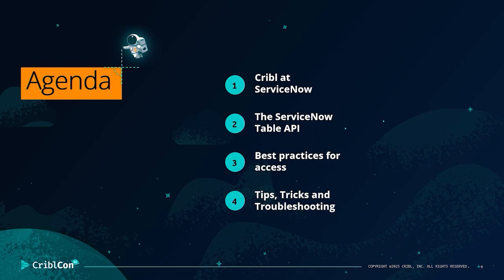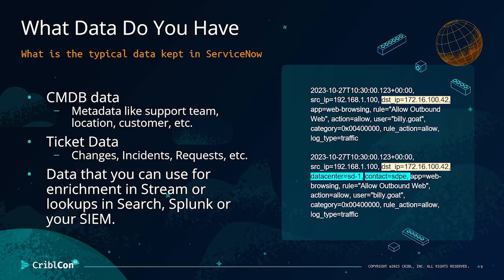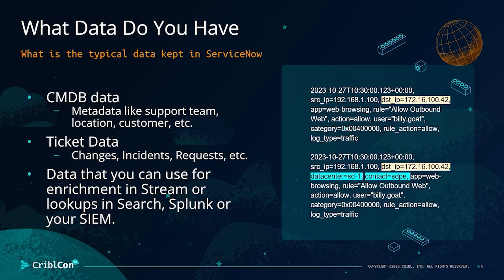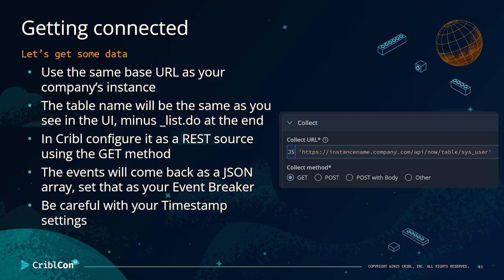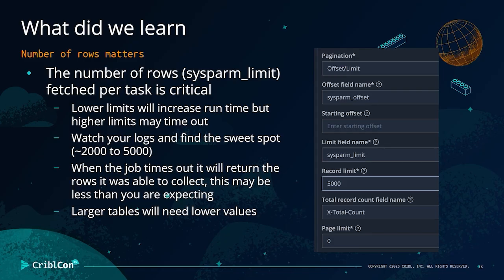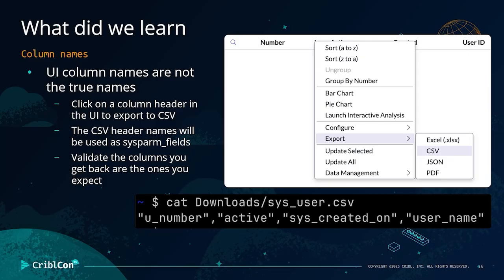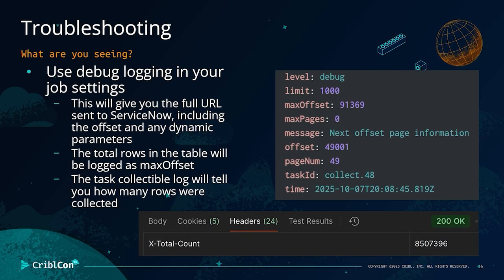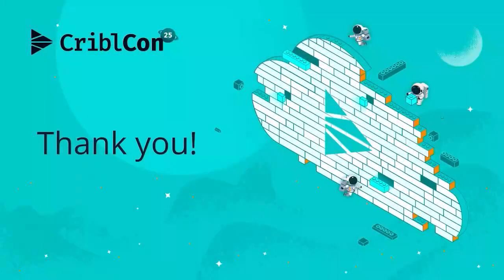Accessing ServiceNow table API data with Cribl Stream: Lessons from ServiceNow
Learn how ServiceNow’s security data team uses Cribl Stream’s REST collector to pull data from the ServiceNow Table API and deliver it reliably to multiple destinations. This session is for ServiceNow admins, security and logging engineers, and data platform teams who need to move CMDB, incident, and ticket data into SIEMs, data warehouses, and other analytics tools at scale.

Scott Burger, Lead Security Data Engineer at ServiceNow, walks through how his team evolved from a Splunk-only shop to a centralized Cribl Stream deployment that collects once and routes data anywhere. You’ll see why they standardized on the ServiceNow Table API, and how they use it to support enrichment, OKR dashboards, historical snapshots, and automation use cases across the business.

You’ll learn how to:

- Configure a REST collector in Cribl Stream to query the ServiceNow Table API (including table naming gotchas like _list.do).
- Choose the right fields with sysparm_fields, build filters with sysparm_query, and use sysparm_display_value so reference fields return human-readable values instead of UUIDs.
- Handle timestamps correctly and avoid spraying events across the calendar when exporting to time-series or analytics platforms.
- Tune pagination and performance with sysparm_limit, understand how independent queries affect “perfect” snapshots, and interpret X-Total-Count headers.
- Deal with permissions, row- and column-level ACLs, and reference-table access so you don’t silently lose rows or see empty values in key fields.
- Use Cribl debug logs and ServiceNow logs together to troubleshoot timeouts, limits, and time zone issues when pulling large tables.

If you’re planning to export ServiceNow data via the Table API, or you want to replace brittle custom scripts and TAs with a centralized Cribl Stream REST collector, this talk gives you concrete patterns, “gotchas,” and hard-won best practices from a real-world ServiceNow deployment.

00:00 Welcome, context, and agenda
02:00 Why ServiceNow adopted Cribl Stream beyond data reduction
06:00 Use cases: CMDB, incidents, OKR dashboards, and automation
11:00 ServiceNow Table API basics and documentation tips
15:00 Configuring a REST collector in Cribl Stream for ServiceNow
19:00 Key sysparm parameters: fields, query, display values, timestamps
23:00 Pagination, limits, and snapshot expectations
27:00 Permissions, ACLs, and reference tables
30:00 Debug logging, troubleshooting, and final takeaways

## Follow Cribl